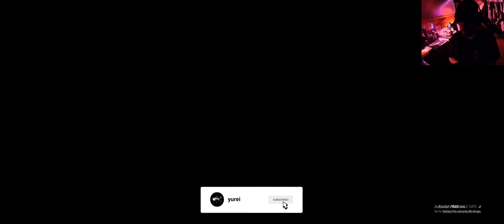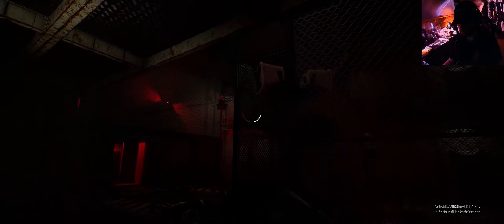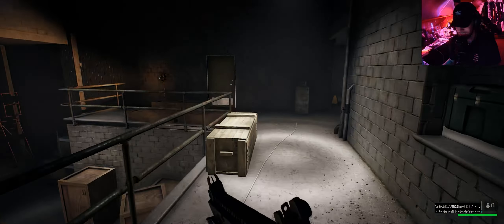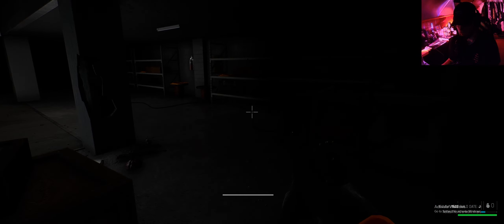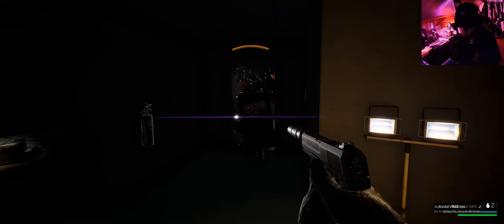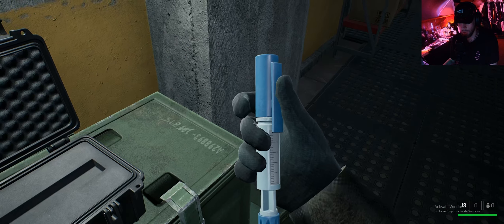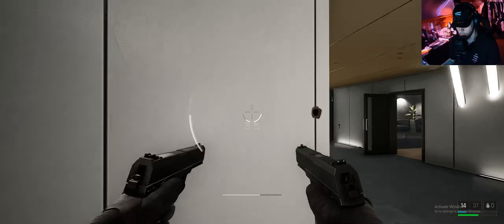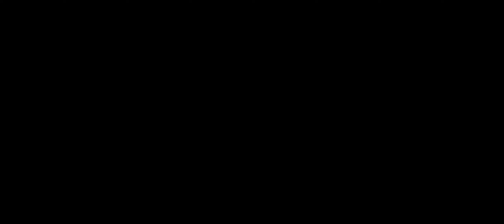CRAZIEST GAME EVER!!! [TREPANG2]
checked out the trepang2 demo and it's awesome... can't wait for the full game to drop. like n sub for more.